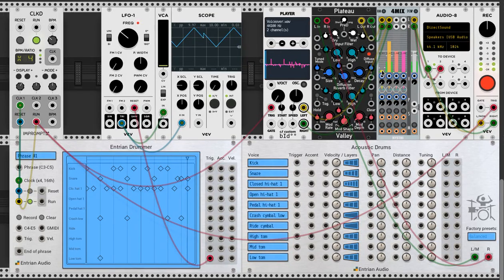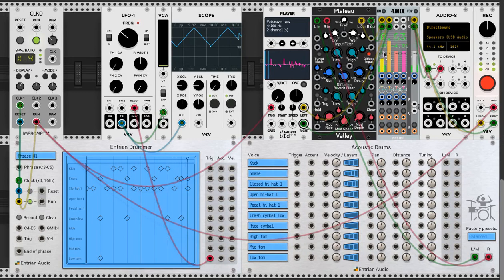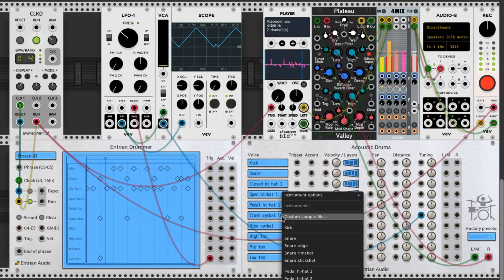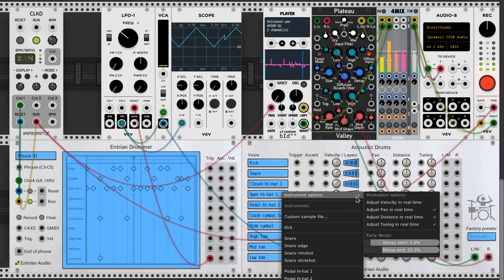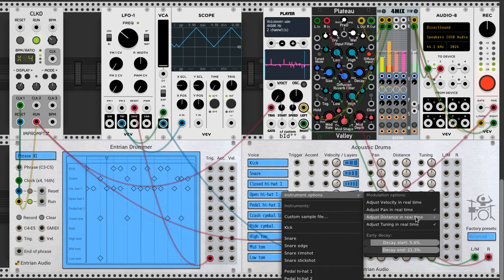Entrian Acoustic Drums for VCV Rack: Early Decay and Real Time Modulation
A short demo of the "Instrument Options" features in Entrian Acoustic Drums version 1.6.20, released 30th March 2021:

"Early decay" lets you cut off the tail of a sample, and control how suddenly it cuts off.

"Real time modulation" lets you choose between applying modulation at the moment the note starts to play, or applying it continuously throughout the note.